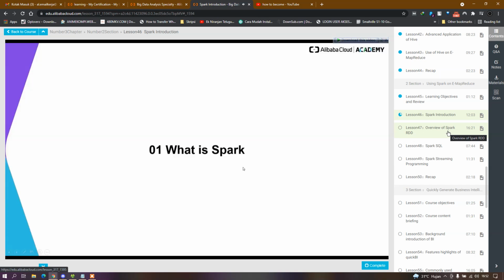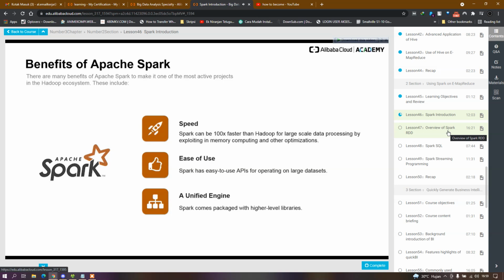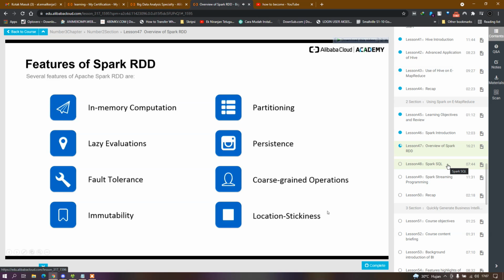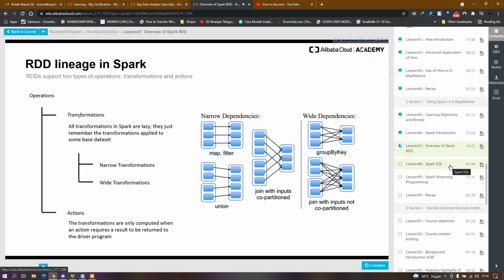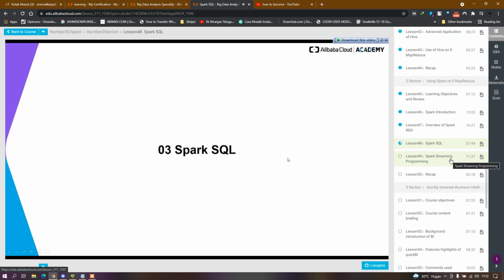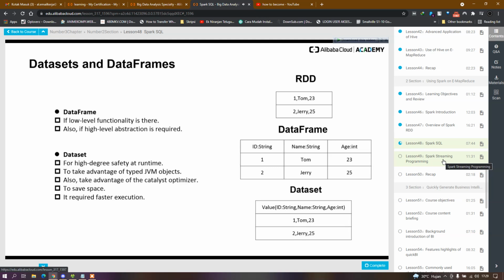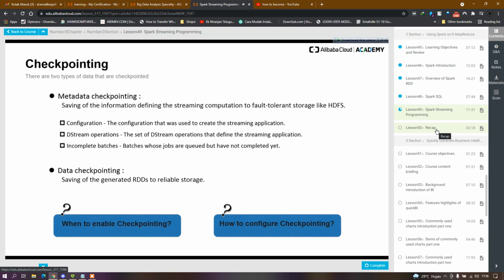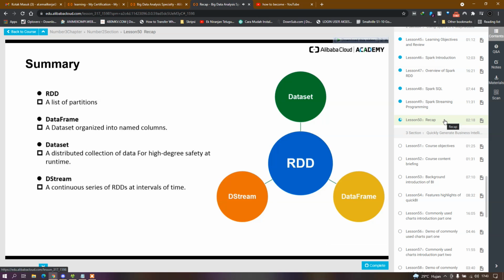Using Spark on E-MapReduce